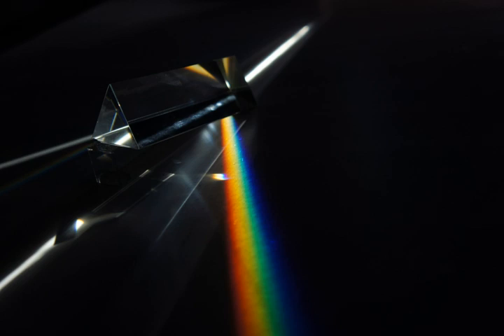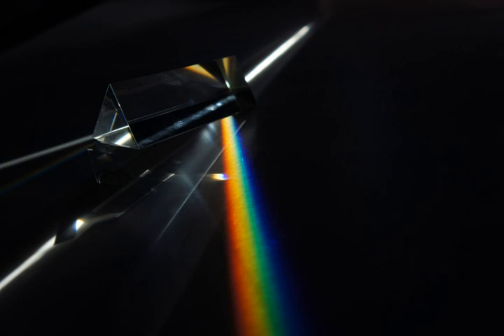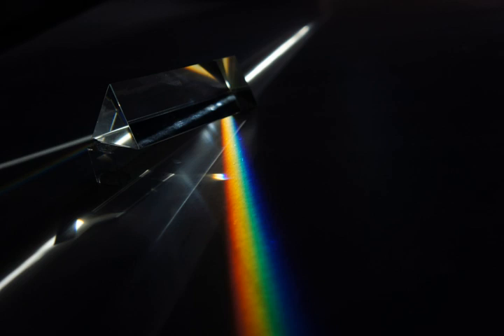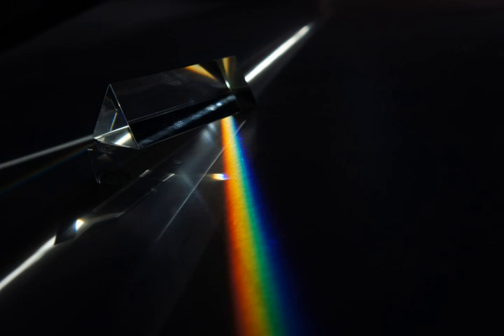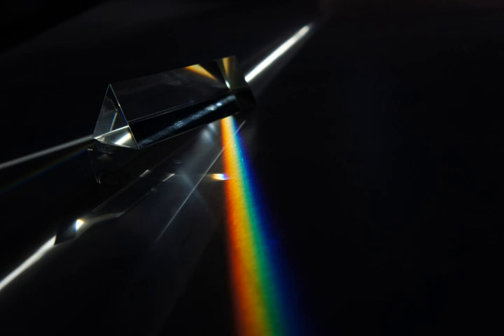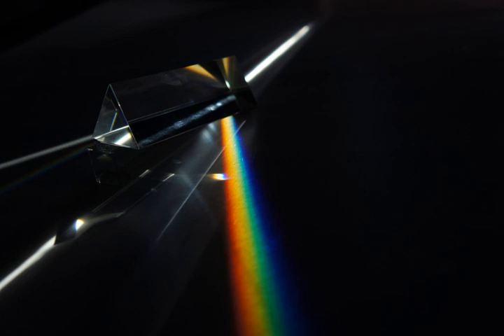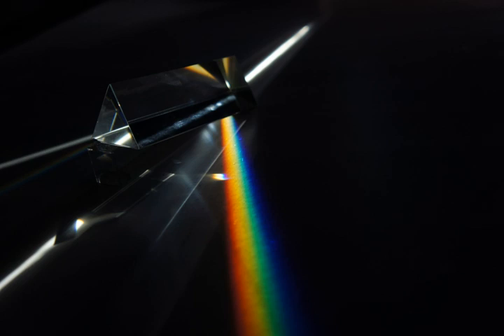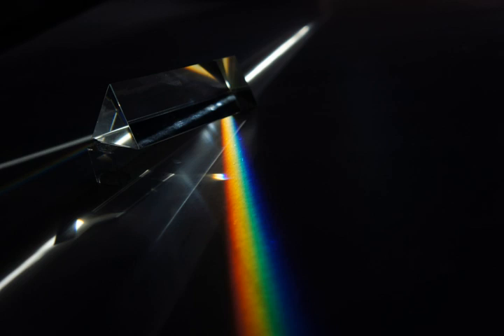Photonics | Wikipedia audio article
00:00:32 1 History
00:02:20 2 Relationship to other fields
00:02:30 2.1 Classical optics
00:03:13 2.2 Modern optics
00:04:24 2.3 Emerging fields
00:05:36 3 Applications
00:08:08 4 Overview of photonics research
00:08:28 4.1 Light sources
00:09:47 4.2 Transmission media
00:10:32 4.3 Amplifiers
00:11:04 4.4 Detection
00:11:36 4.5 Modulation
00:12:27 4.6 Photonic systems
00:12:56 4.7 Photonic integrated circuits
00:16:43 5 See also

- Socrates

SUMMARY
Photonics is the physical science of light (photon) generation, detection, and manipulation through emission, transmission, modulation, signal processing, switching, amplification, and sensing. Though covering all light's technical applications over the whole spectrum, most photonic applications are in the range of visible and near-infrared light. The term photonics developed as an outgrowth of the first practical semiconductor light emitters invented in the early 1960s and optical fibers developed in the 1970s.